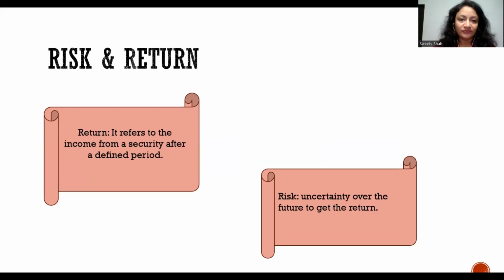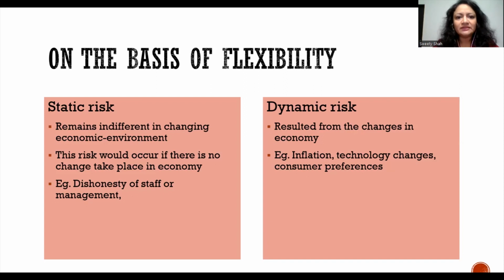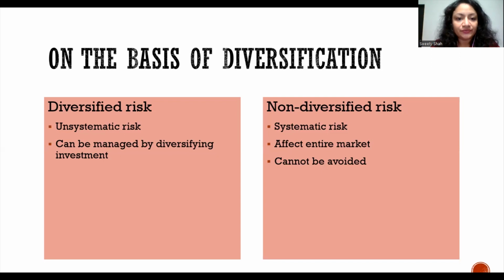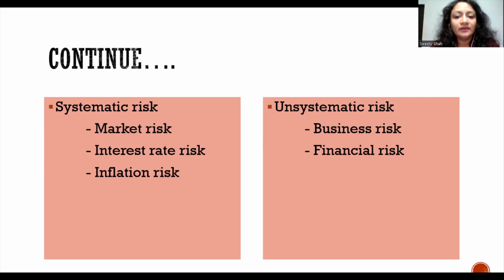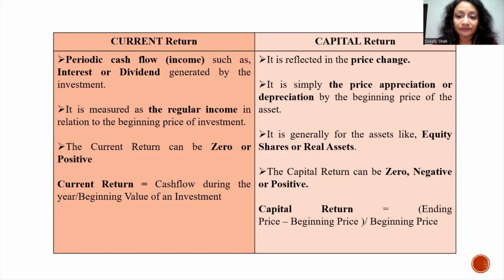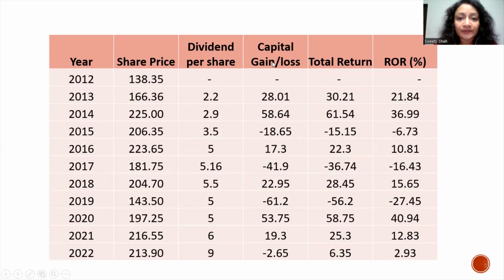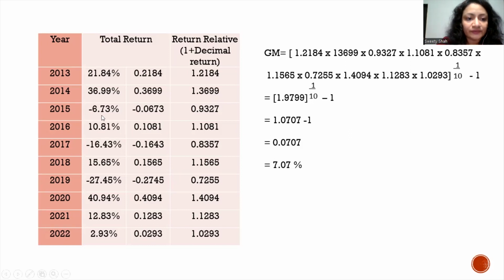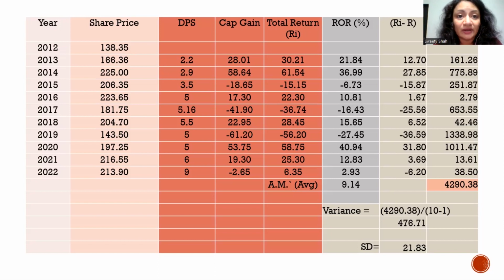Dr. Sweety Shah